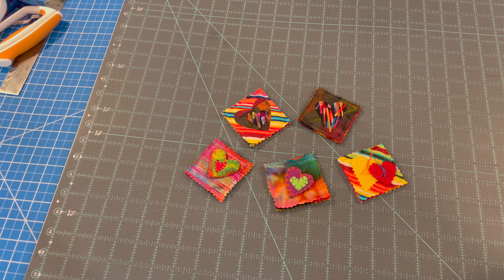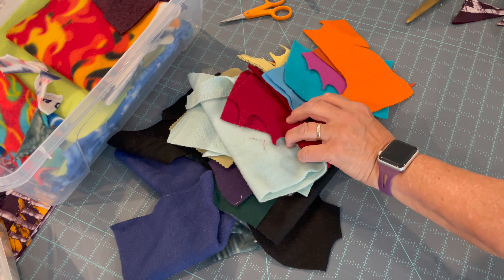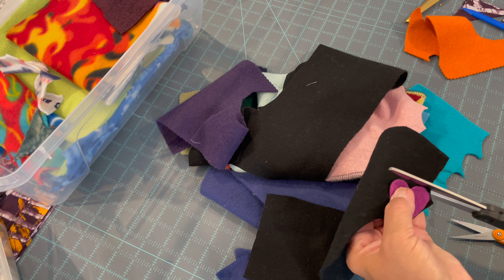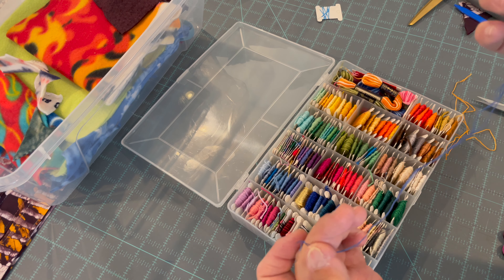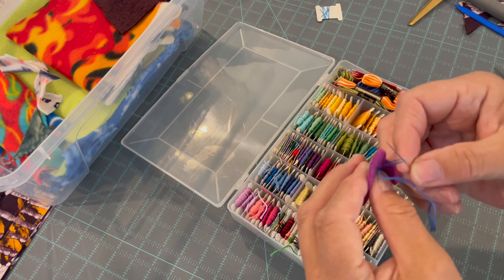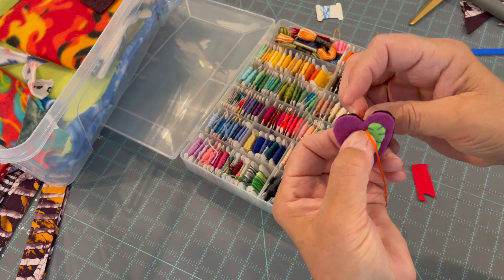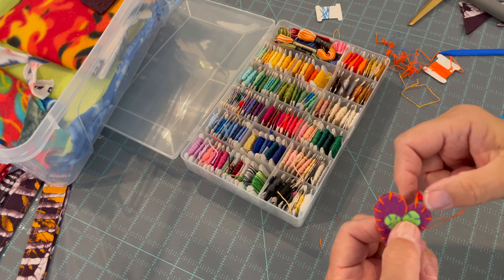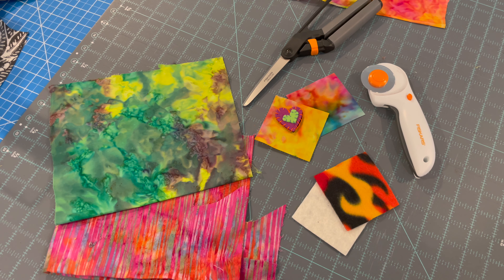Crafting Change Pocket Heart Hugs - How to Make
Someone needs this item today, and you can craft it!

This project is for Planned Parenthood of the Rocky Mountains. If you'd enjoy crafting for them, visit our

Crafting Change: Matching Makers to Projects With Purpose, Helping Those in Need!